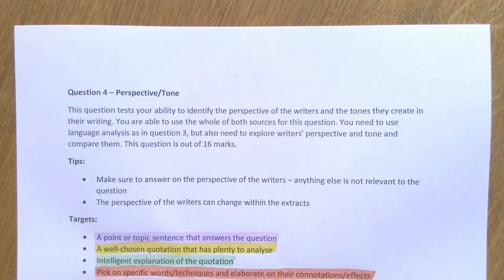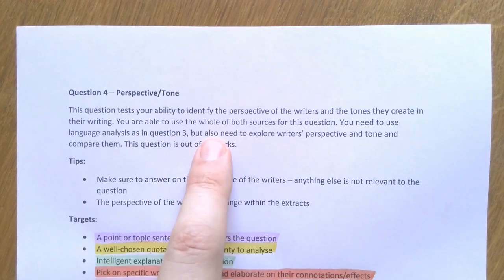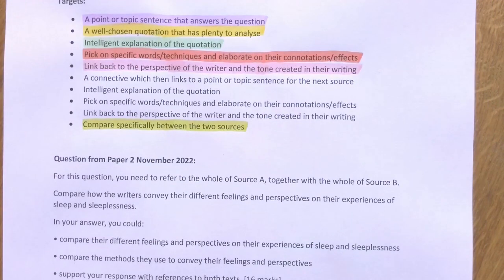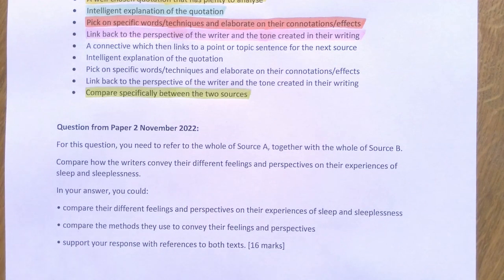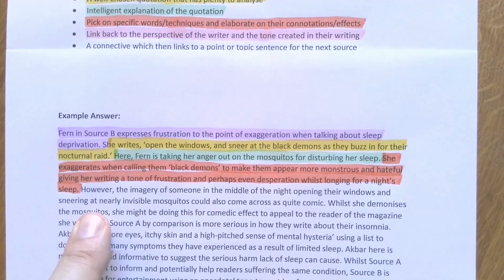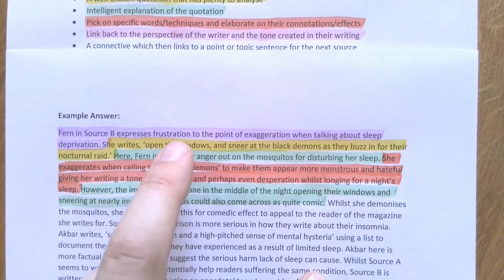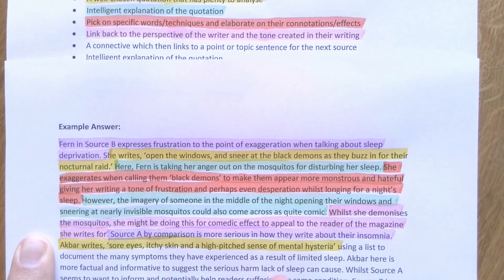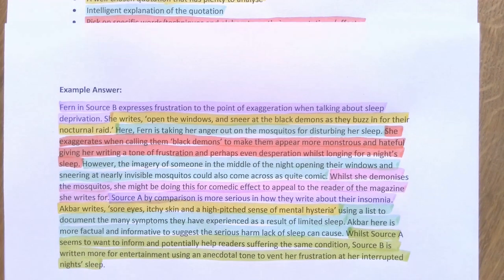AQA English Language Paper 2 Question 4 Guide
You will need to ask your English teacher for a copy of the sources and questions for the AQA Language Paper 2 for November 2022 so that you can understand my example paragraphs and so that you are able to write your own answers.

Question 4 – Perspective/Tone

This question tests your ability to identify the perspective of the writers and the tones they create in their writing. You are able to use the whole of both sources for this question. You need to use language analysis as in question 3, but also need to explore writers’ perspective and tone and compare them. This question is out of 16 marks.

Tips:

· Make sure to answer on the perspective of the writers – anything else is not relevant to the question
· The perspective of the writers can change within the extracts

Targets:

· A point or topic sentence that answers the question
· A well-chosen quotation that has plenty to analyse
· Intelligent explanation of the quotation
· Pick on specific words/techniques and elaborate on their connotations/effects
· Link back to the perspective of the writer and the tone created in their writing
· A connective which then links to a point or topic sentence for the next source
· Compare specifically between the two sources

Question from Paper 2 November 2022:

For this question, you need to refer to the whole of Source A, together with the whole of Source B.

Compare how the writers convey their different feelings and perspectives on their experiences of sleep and sleeplessness.

In your answer, you could:

• compare their different feelings and perspectives on their experiences of sleep and sleeplessness
• compare the methods they use to convey their feelings and perspectives
• support your response with references to both texts. [16 marks]

Example Answer:

Fern in Source B expresses frustration to the point of exaggeration when talking about sleep deprivation. She writes, ‘open the windows, and sneer at the black demons as they buzz in for their nocturnal raid.’ Here, Fern is taking her anger out on the mosquitos for disturbing her sleep. She exaggerates when calling them ‘black demons’ to make them appear more monstrous and hateful giving her writing a tone of frustration and perhaps even desperation whilst longing for a night’s sleep. However, the imagery of someone in the middle of the night opening their windows and sneering at nearly invisible mosquitos could also come across as quite comic. Whilst she demonises

the mosquitos, she might be doing this for comedic effect to appeal to the reader of the magazine she writes for. Source A by comparison is more serious in how they write about their insomnia. Akbar writes, ‘sore eyes, itchy skin and a high-pitched sense of mental hysteria’ using a list to document the many symptoms they have experienced as a result of limited sleep. Akbar here is more factual and informative to suggest the serious harm lack of sleep can cause. Whilst Source A seems to want to inform and potentially help readers suffering the same condition, Source B is written more for entertainment using an anecdotal tone to vent her frustration at her interrupted nights’ sleep.